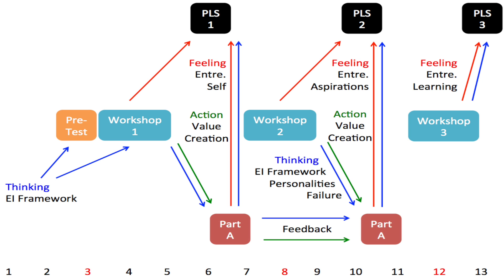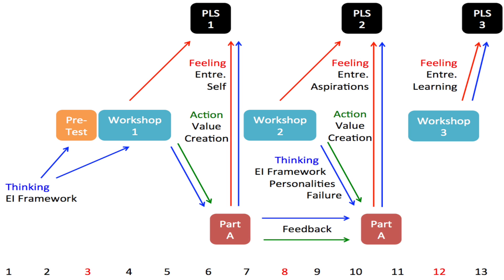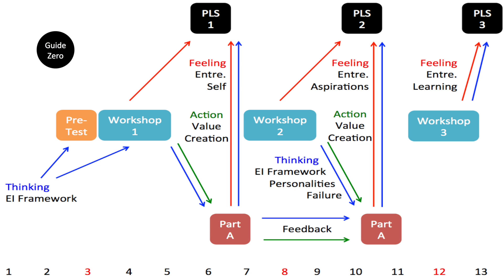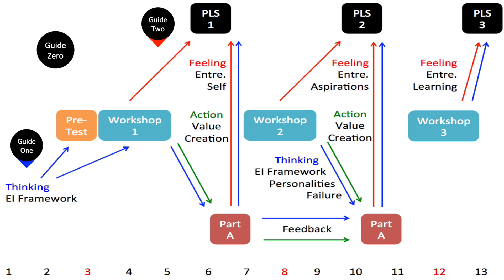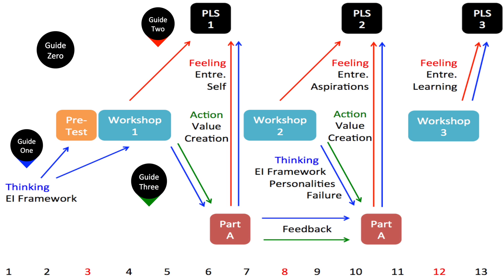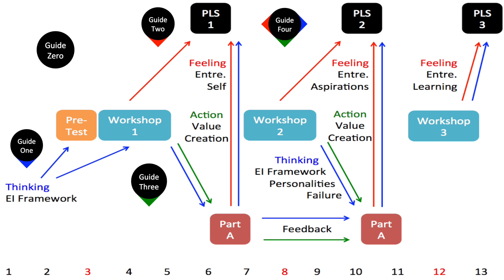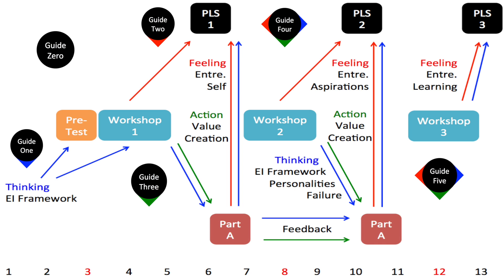Thinking, Feeling & Acting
This video is about Thinking, Feeling & Acting